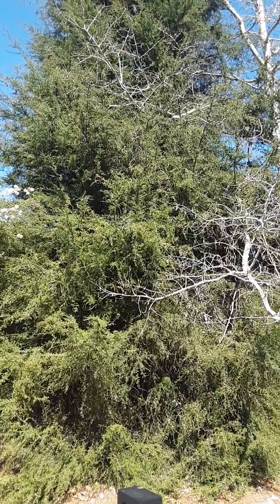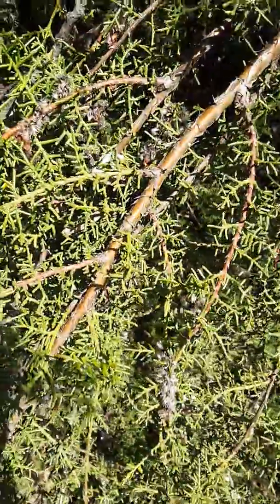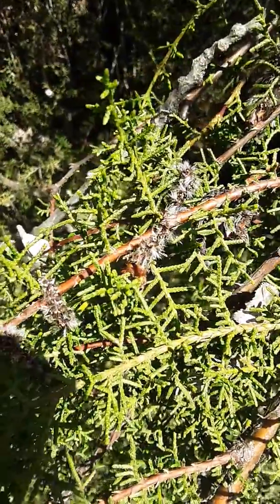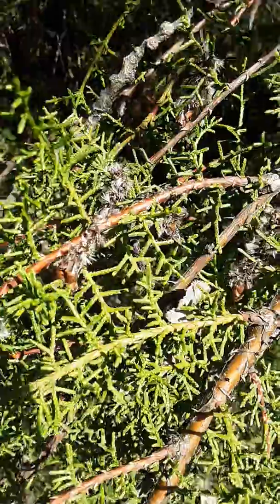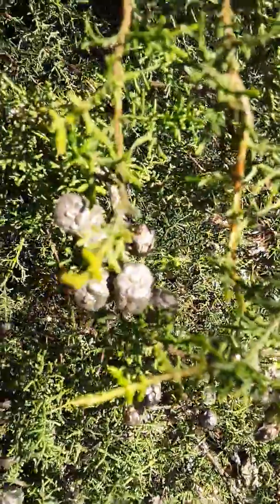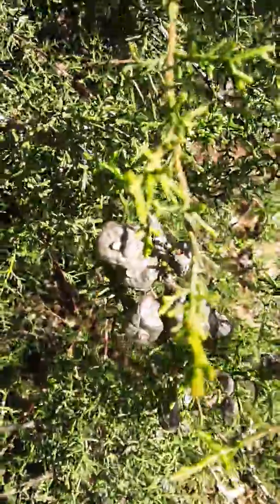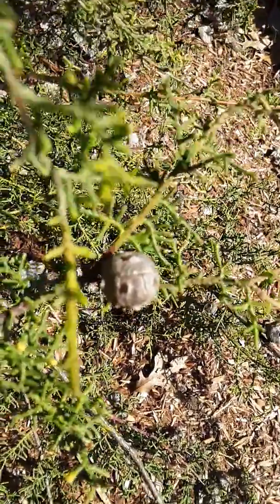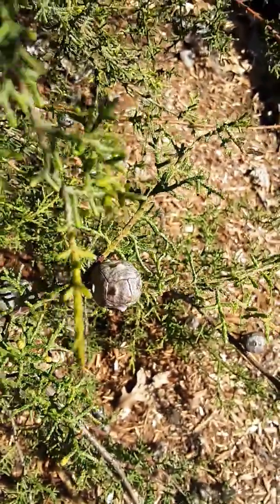Cupressus bakeri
Identifying Baker cypress (Cupressus bakeri). Recorded in Jensen Arboretum at Oregon State University.